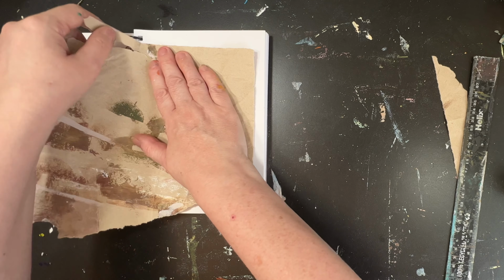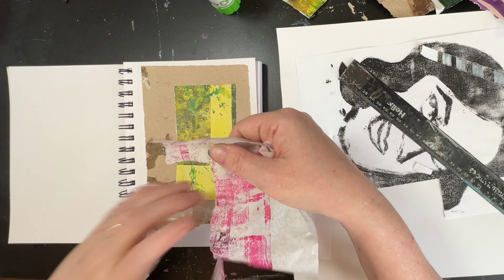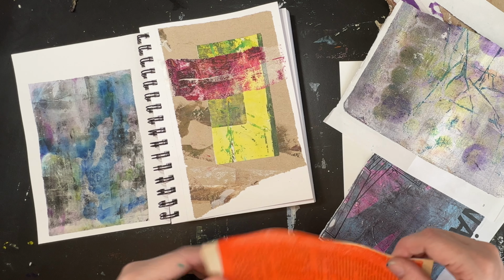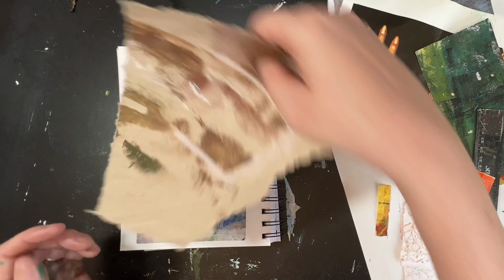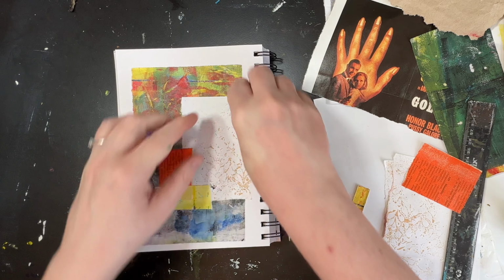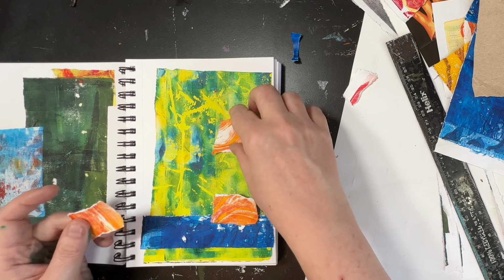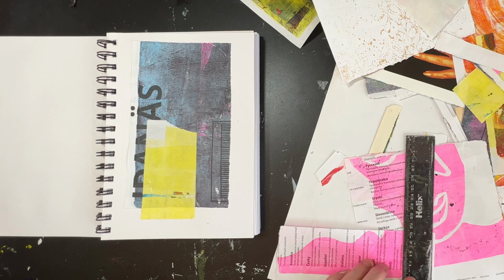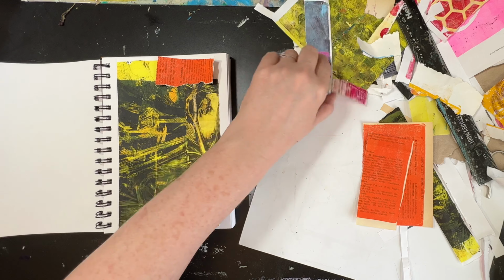Simple collages using gelli prints and painted papers, inspired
It’s the start of a new sketchbook. This one is dedicated to simple collages using my own art.

The idea is to practice with just a few pieces to create balance more instinctively when considering the elements of art.

This was inspired by a recent video from

I will keep you updated.
I hope you enjoy.
Kirsten 🌻